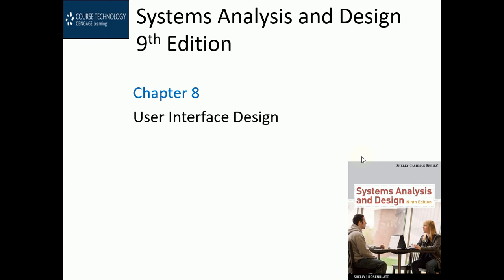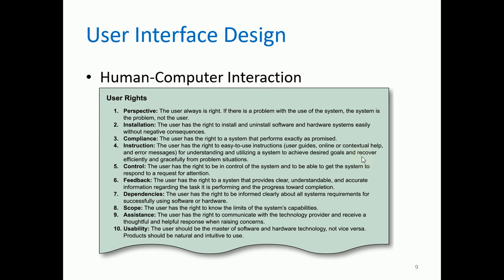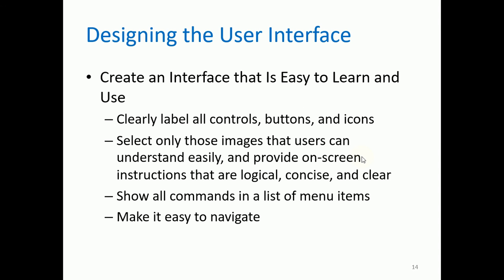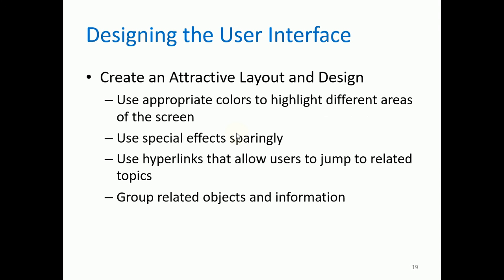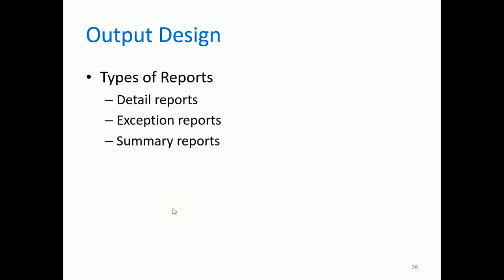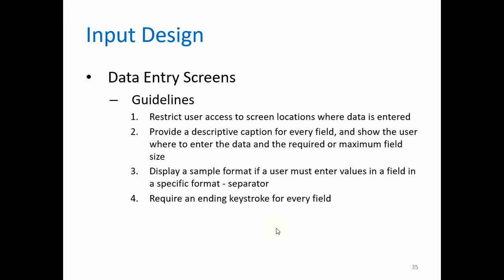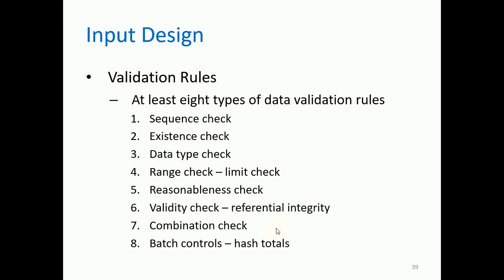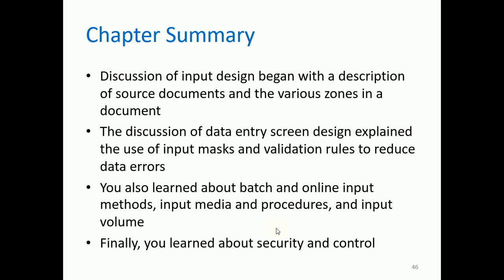[SYSTEMS ANALYSIS AND DESIGN] 8 - User Interface Design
Eighth of the Systems Analysis and Design Lecture Series